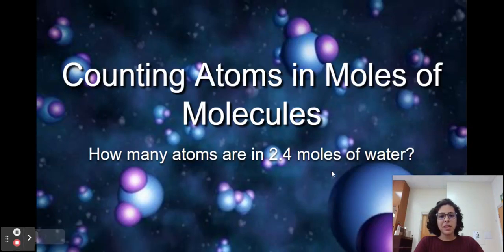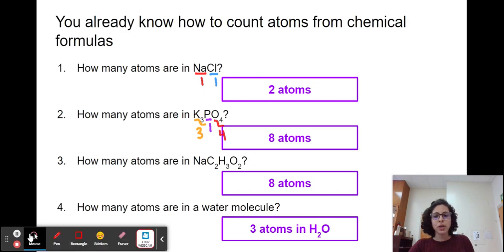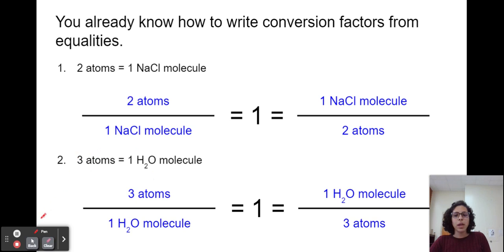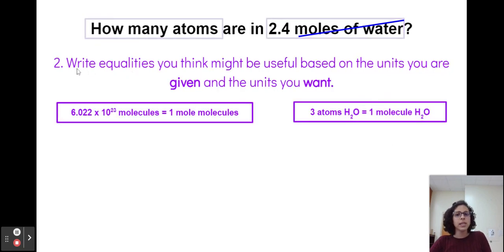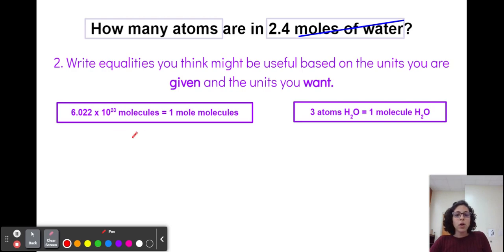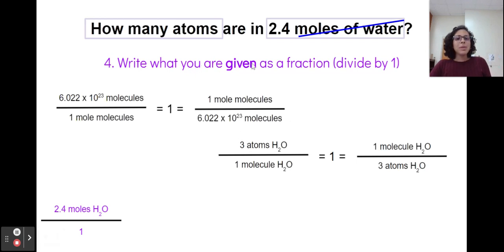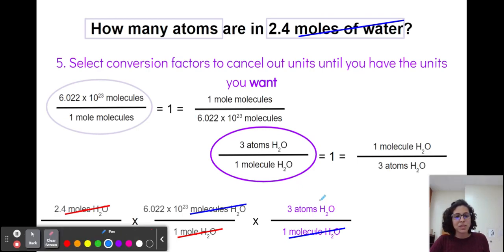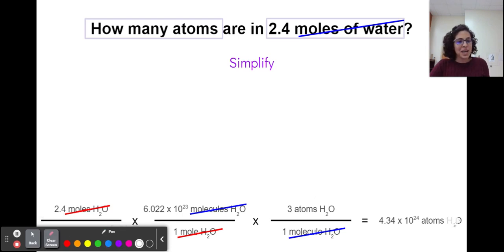Counting Atoms from Moles of Molecules